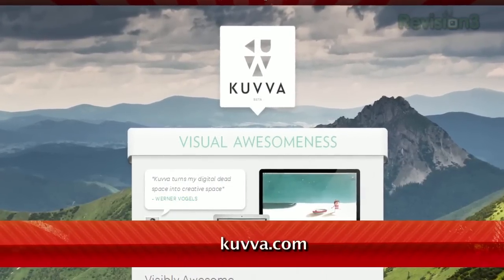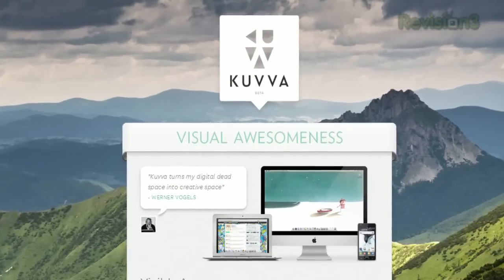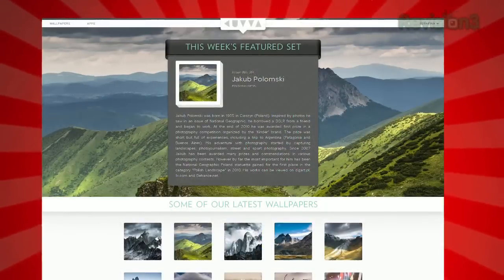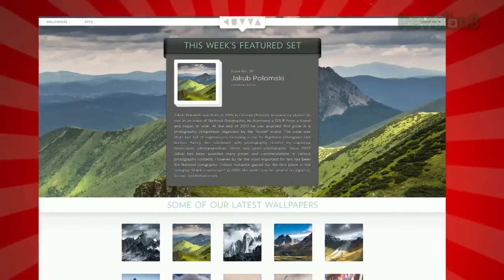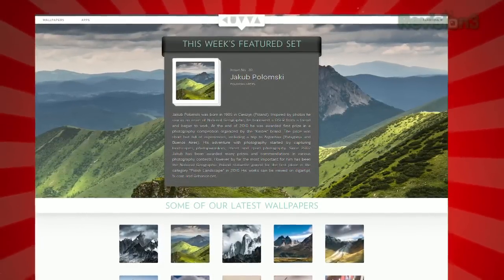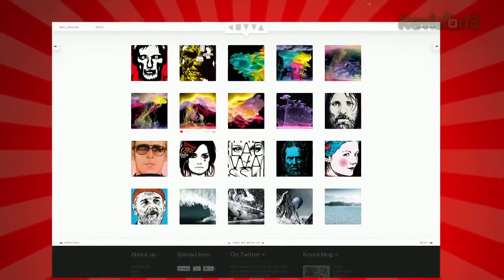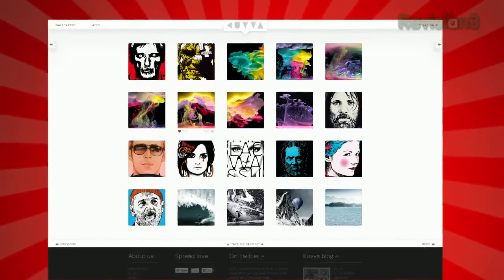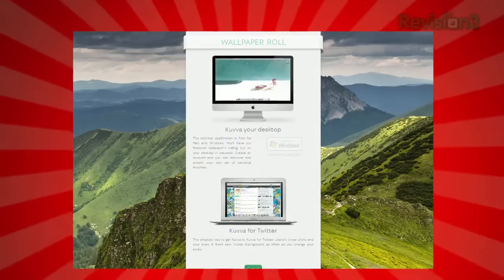Automatically Create NEW Twitter Backgrounds! - Tekzilla Daily Tip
Tired of manually changing your Twitter background whenever you want a new one? Veronica shows you how Kuvva can automate that process for you on today's Tekzilla Daily.